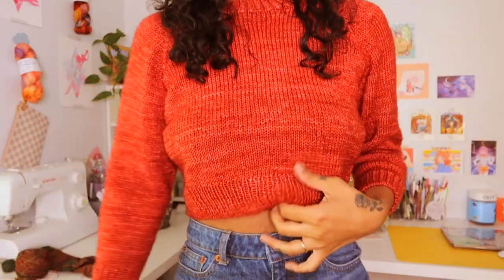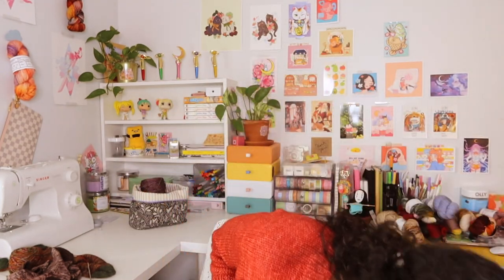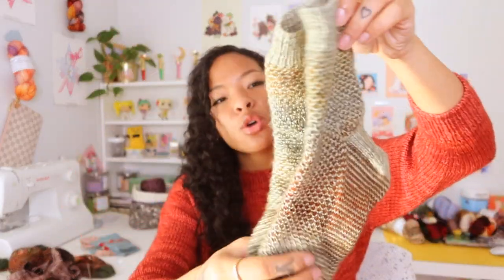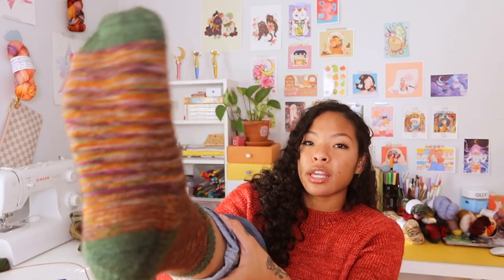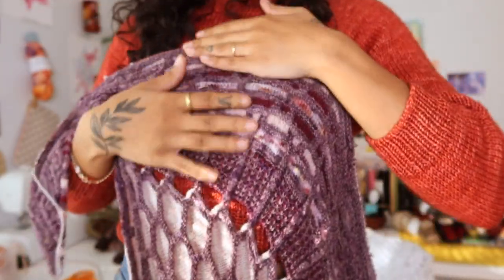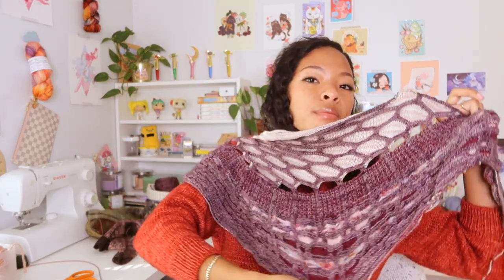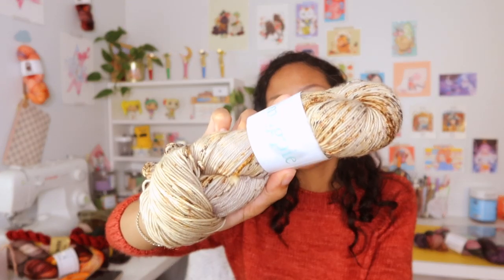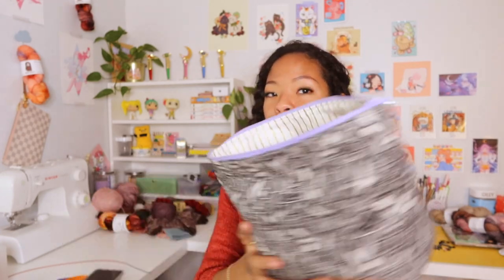the love stitch knits podcast // Episode 6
Hi everyone, long time no see! We had a lot of technical difficulties on this one. So much that it took me like two months to make this one (yikes!) But I hope you enjoy as always

XX IN THIS EPIDSODE XX

FINISHED OBJECTS;
- Cozy Classic Raglan by Jessie Mae Designs, knit in Strawberry Jam DK by Big Little Yarn Co.
- Magic Toadstool Socks by Stoneknits
- Broken Seed Stitch Socks (free on ravelry!), knit in Zauberball Crazy 1660

WIPS;
- I'm so Basic Sock by Summer Lee Knits, knit in HollyPress Fibers "eek!-spresso"
- The Patchwork Pullover by Shayna K

YARN;
- ATLA Collection from Red Door Fibres

BITS AND BOBS;
Knitters Multi Tool and Stitch Markers from Twill and Print